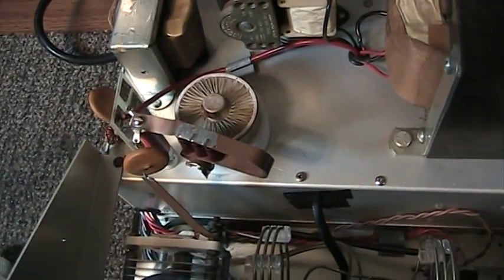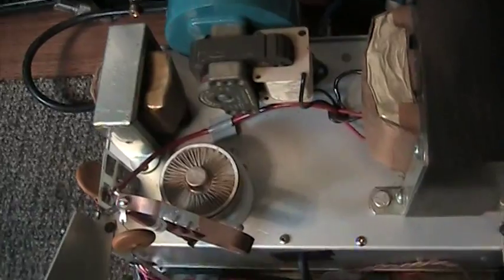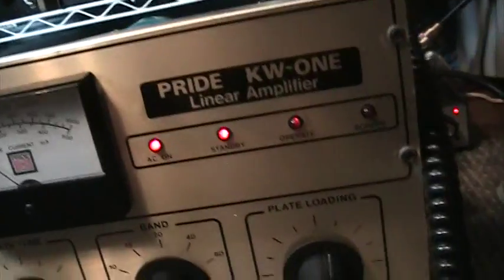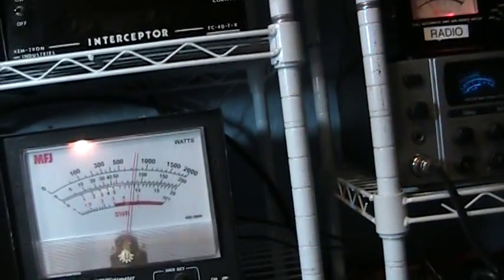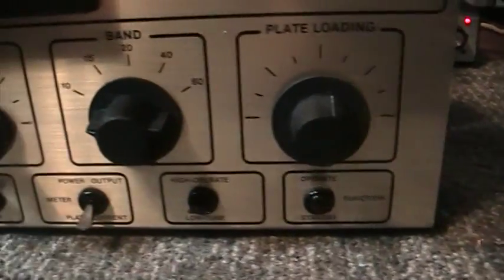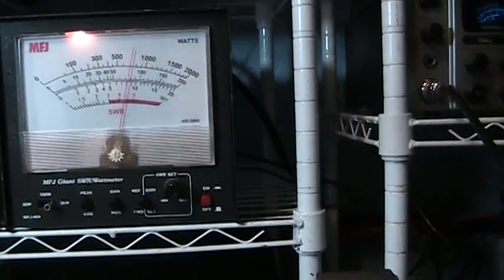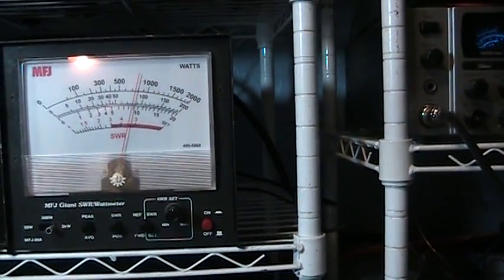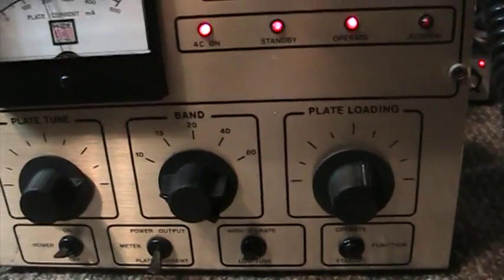Pride KW 1 with an 8930 tube installed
My Frank N Pride KW 1 (see my other video on this) with an 8930 tube installed instead of a 4cx250b. The only changes that where made to install the 8930 was the larger chimney and plate cap. The 8930 does about 100 watts more than the 4cx250b does. Update, I tried a Russian 4cx400 and it did a little more than the 250b but not as much as the 8930. I conclude that the best tube for a Pride is the 8930.